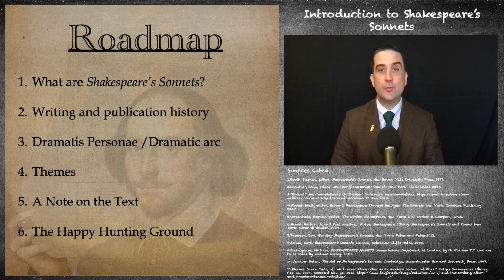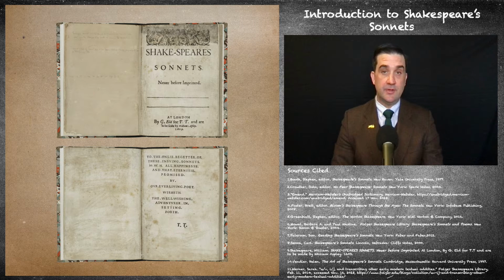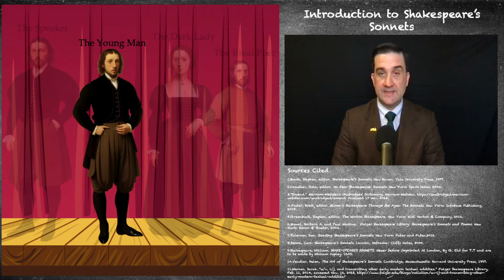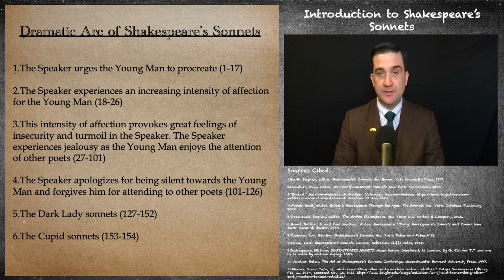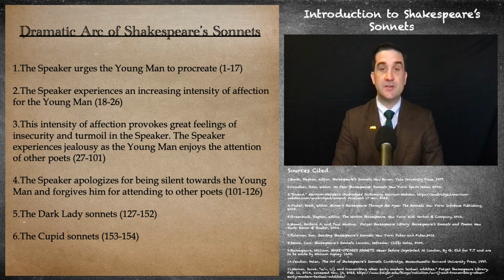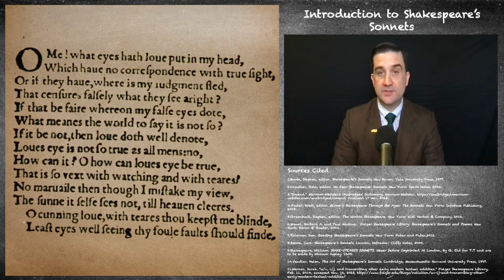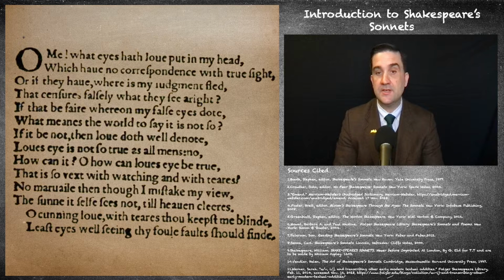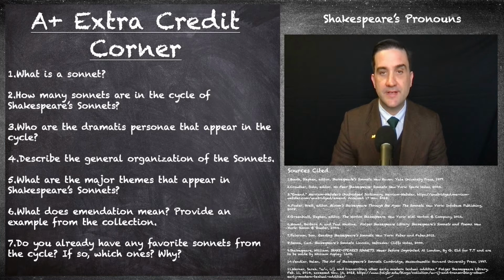Introduction To Shakespeare's Sonnets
Welcome to ELA+!

ELA+ is a free, supplemental guide to the English language arts. This video lesson introduces viewers to William Shakespeare's Sonnets. Related videos are linked below.

00:00 - Introduction
00:47 - Lesson Roadmap
01:32 - What are Shakespeare's Sonnets?
03:37 - History of the Writing and Publication of the Sonnets
04:50 - Dramatis Personae and Dramatic Arc
15:52 - Major Themes of the Sonnets
16:28 - The Role of the Shakespearean Editor and Emendation
23:02 - The Happy Hunting Ground
24:24 - A+ Extra Credit Corner Comprehension Questions
25:07 - Outro

SOURCES CITED

Booth, Stephen, editor. Shakespeare’s Sonnets. New Haven: Yale University Press, 1977.

Crowther, John, editor. No Fear Shakespeare: Sonnets. New York: Spark Notes, 2004.

Foster, Brett, editor. Bloom’s Shakespeare Through the Ages: The Sonnets. New York: Infobase Publishing, 2008.

Greenblatt, Stephen, editor. The Norton Shakespeare. New York: W.W. Norton & Company, 2016.

Mowat, Barbara A. and Paul Westine.  Folger Shakespeare Library: Shakespeare’s Sonnets and Poems. New York: Simon & Shuster, 2004.

Paterson, Don. Reading Shakespeare’s Sonnets. New York: Faber and Faber,2012.

Senna, Carl. Shakespeare’s Sonnets. Lincoln, Nebraska: Cliffs Notes, 2000.
Shakespeare, William. SHAKE-SPEARES SONNETS. Neuer before Imprinted. At London, By G. Eld for T.T and are to be solde by William Aspley. 1609.

Vendler, Helen. The Art of Shakespeare’s Sonnets. Cambridge, Massachusetts: Harvard University Press, 1997.

RELEVANT VIDEO LESSONS